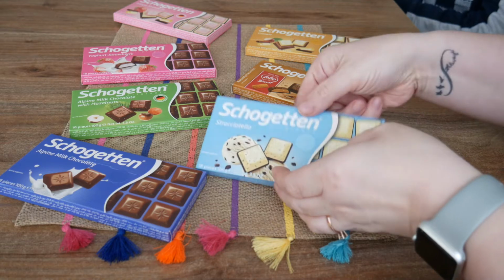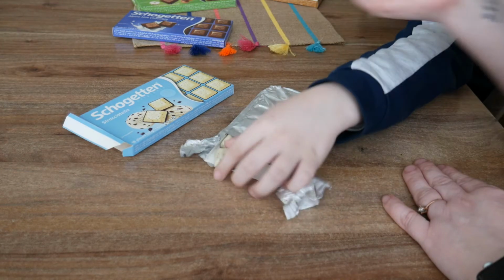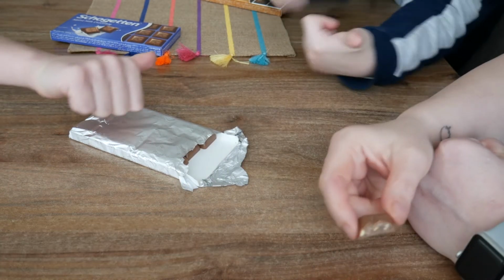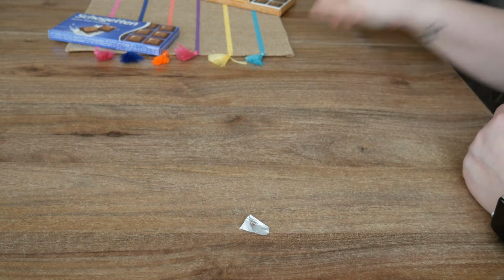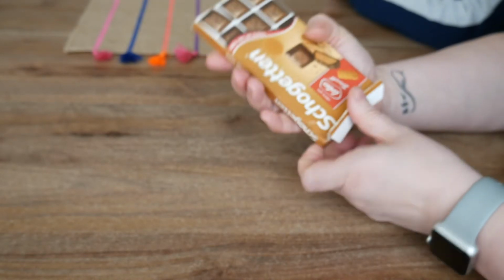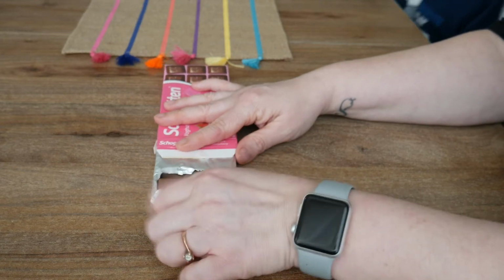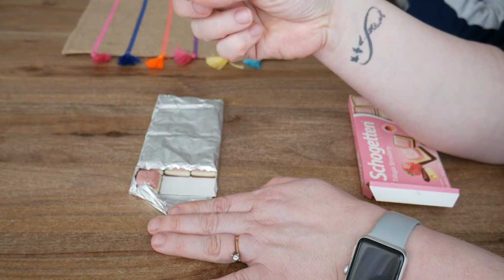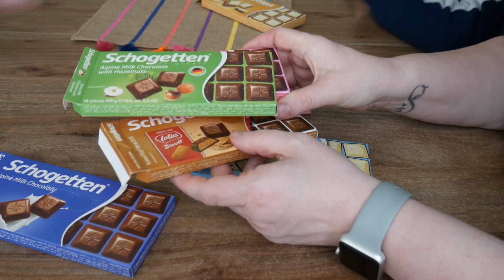Schogetten Munchie Monday Taste Test | German Chocolate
Tasting German Chocolate :) These yummy schogetten chocolates made  a great Munchie Monday.